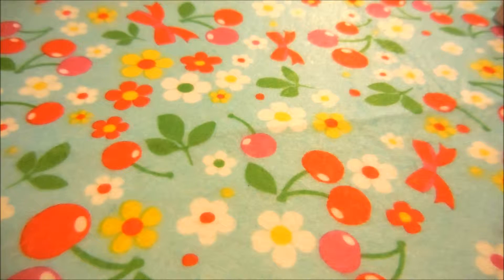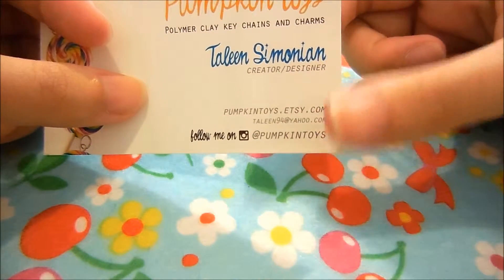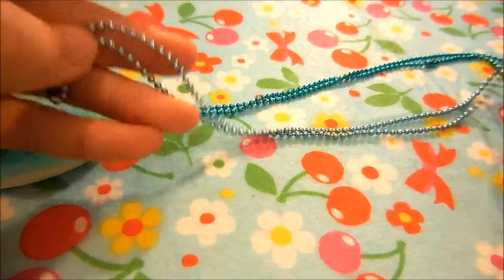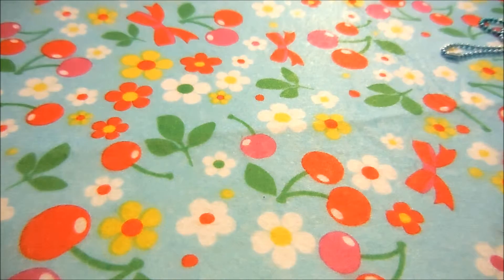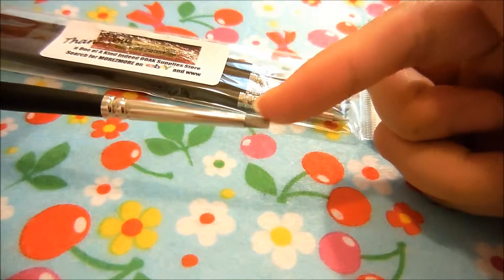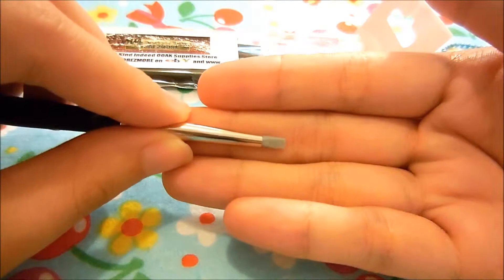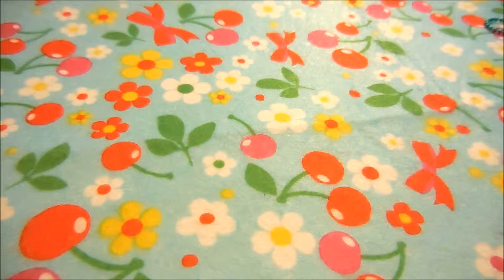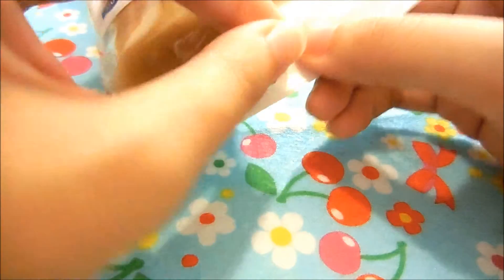Craft Haul and Reviews Pumpkin Toys Morezmore Handcrafter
Edited from video originally posted on July 25, 2015

Sculpting tools:  MOREZMORE on ebay

Felting Wool:  1127Handcrafter